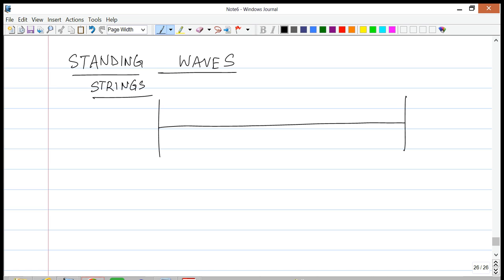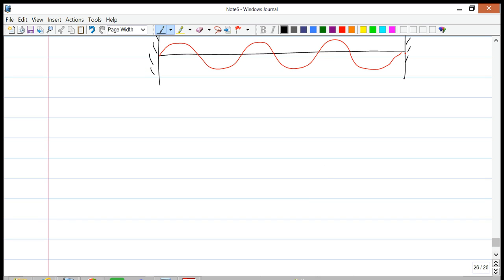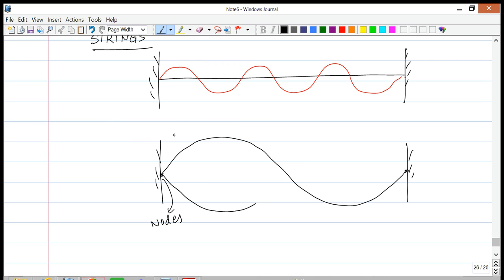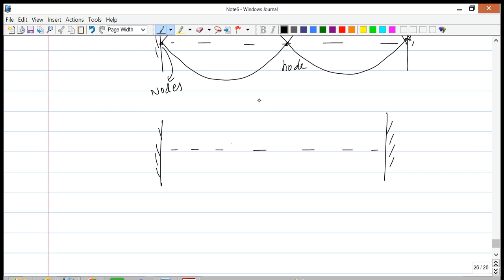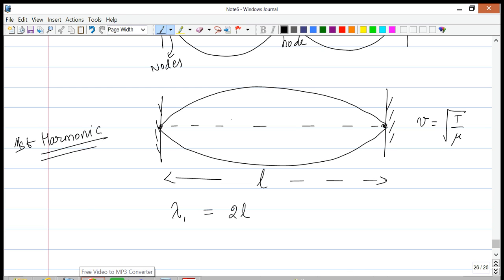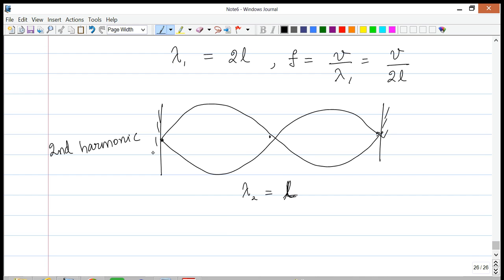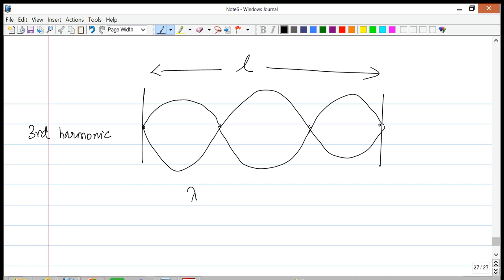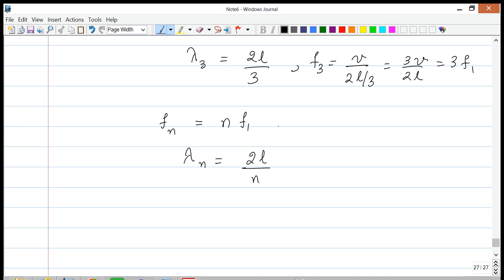Sound - 05 - Standing waves in strings